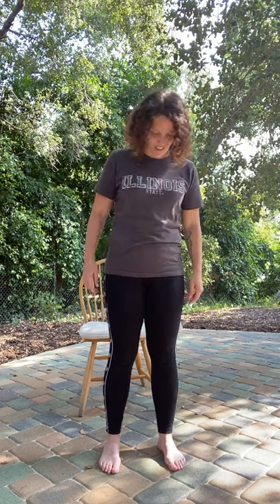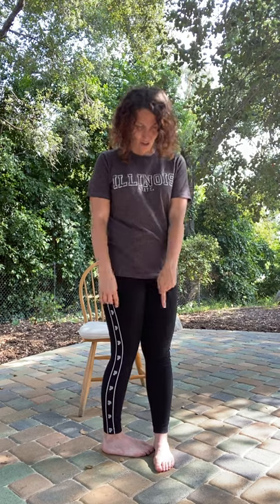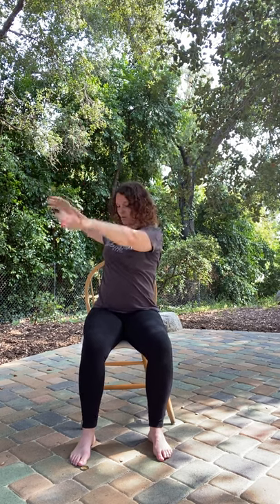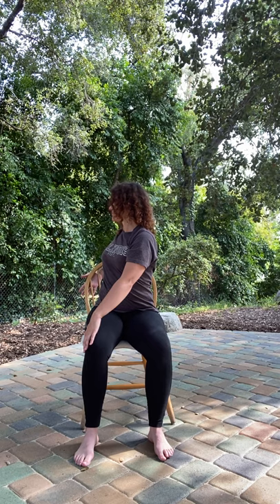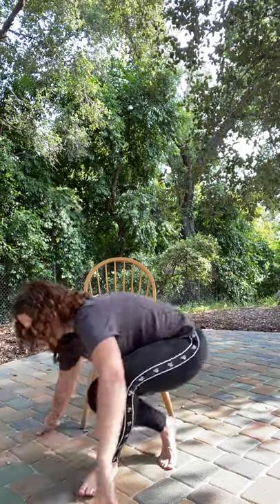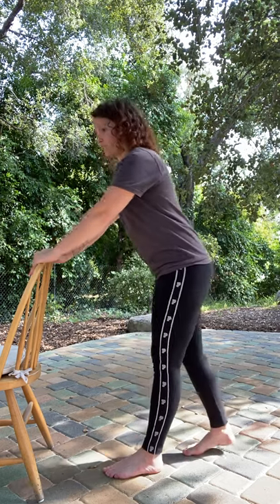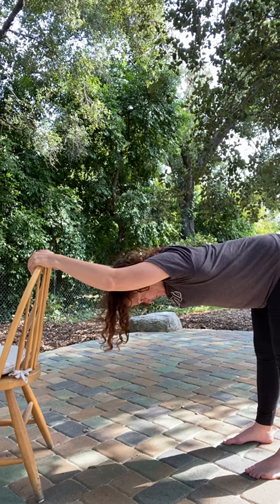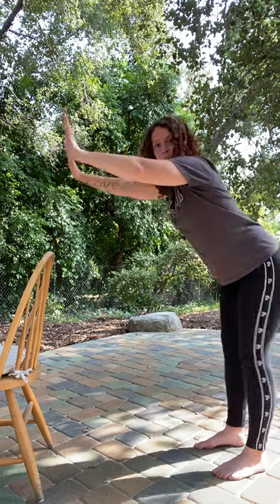Illinois State University School of Music-Yoga with Dr. Hockenberry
Dr. Hockenberry presents beginning yoga for musicians